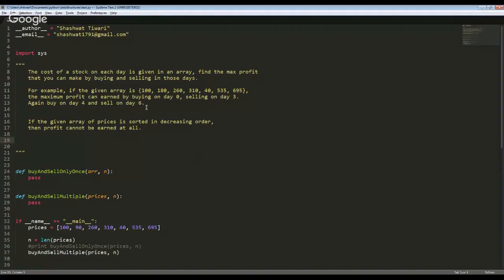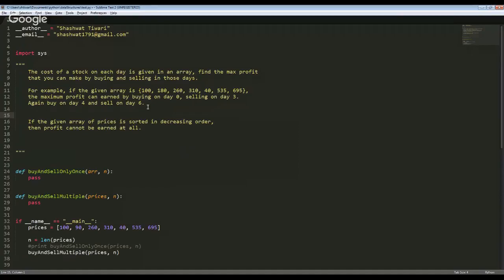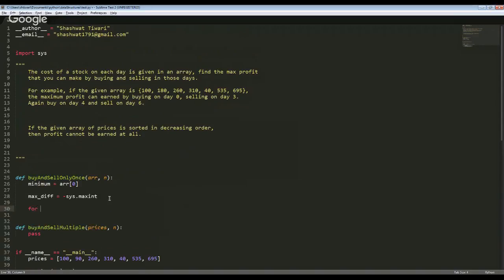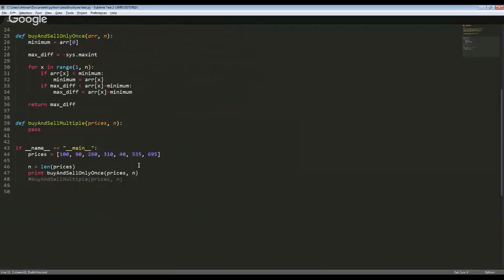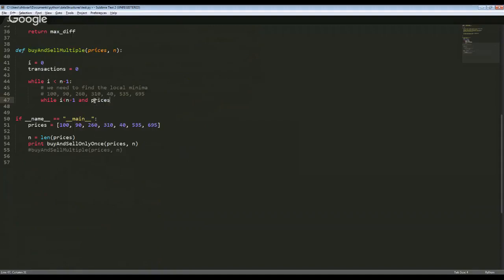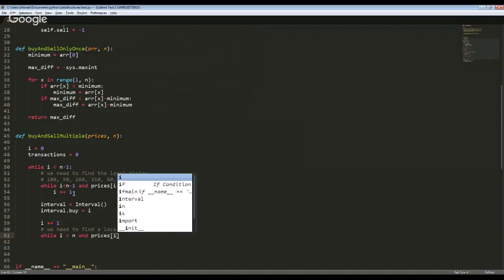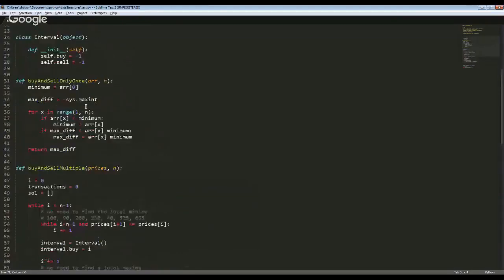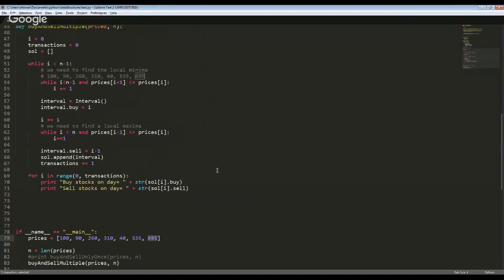Stocks Buy and Sell Problem | Technical Interview Question | Python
The cost of a stock on each day is given in an array, find the max profit that you can make by buying and selling in those days.

For example, if the given array is {100, 180, 260, 310, 40, 535, 695}, the maximum profit can earned by buying on day 0, selling on day 3. Again buy on day 4 and sell on day 6.